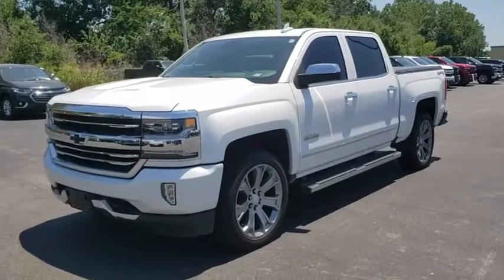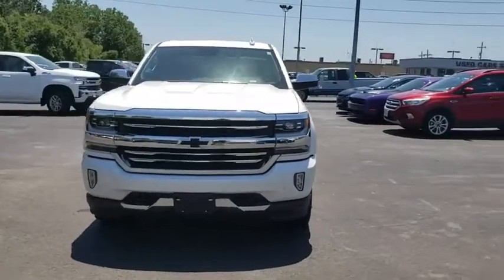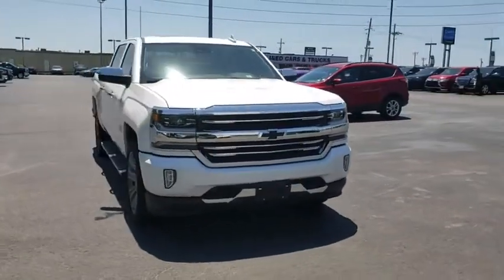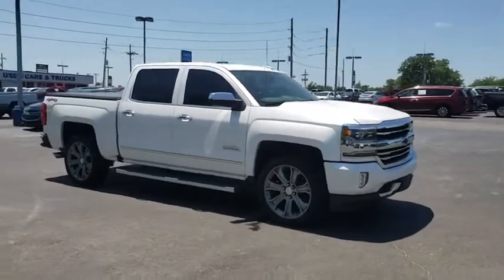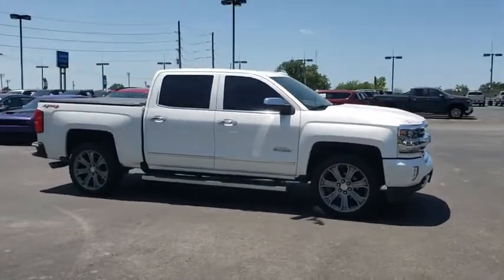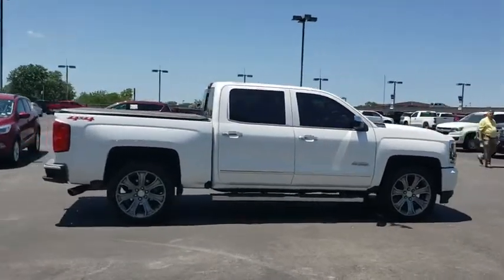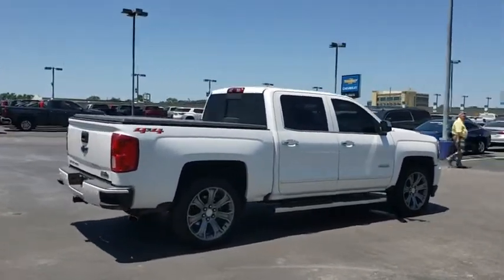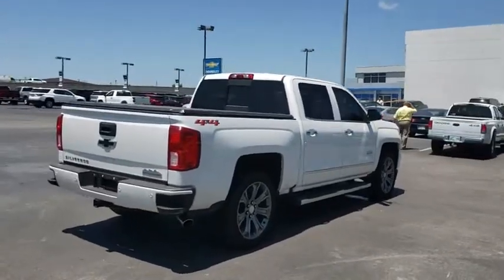2018 Chevrolet Silverado 1500 Tulsa, Broken Arrow, Bixby, Sand Springs, Owasso, OK U712920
2018 Chevrolet Silverado 1500 High Country - Stock#: U712920 - VIN#: 3GCUKTEJ8JG594882

Classic Chevrolet
8501 Owasso Expwy

**ALL PRICES ARE LISTED WITH TRADING AN AUTOMOBILE AND FINANCING WITH DEALERSHIP, PRICES ARE HIGHER WITHOUT A TRADE OR FINANCING** **POWER WINDOWS**, **POWER DOOR LOCKS**. Odometer is 7352 miles below market average!Pearl 2018 Chevrolet Silverado 1500 High Country 4WD 8-Speed Automatic with Overdrive EcoTec3 6.2L V8